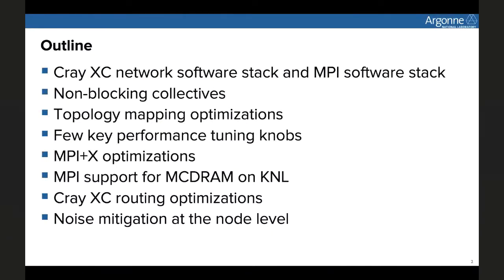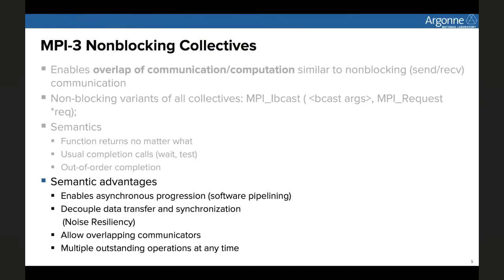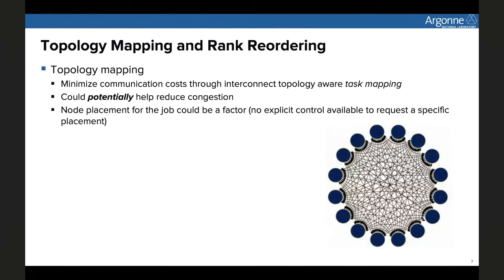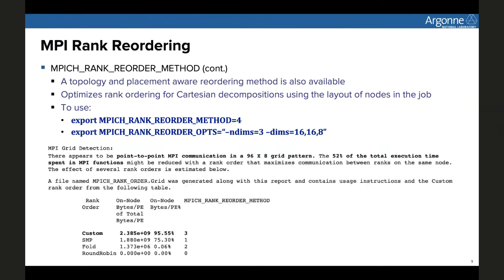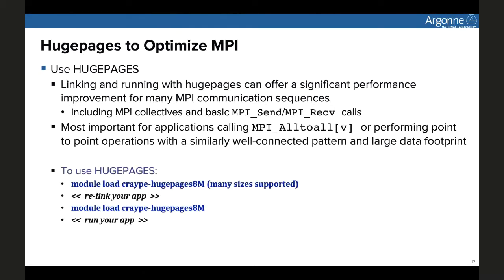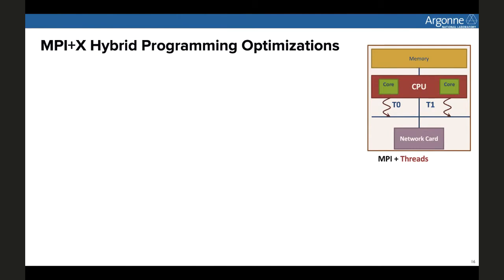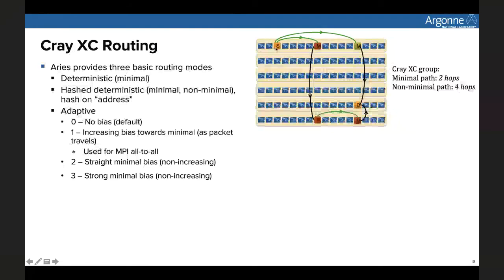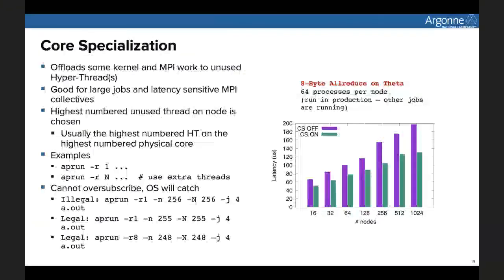Optimizing MPI Performance on Theta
This talk describes performance tuning knobs with Cray MPI on Theta.

Speaker: Sudheer Chunduri